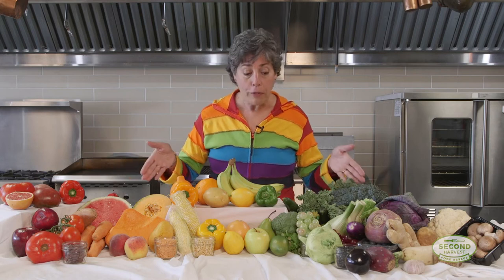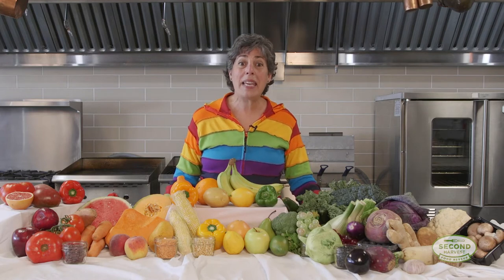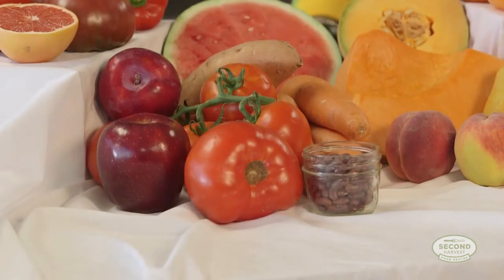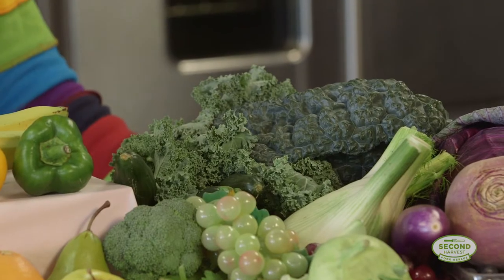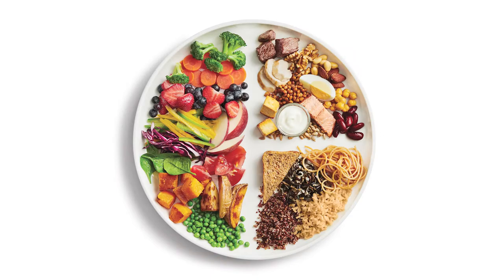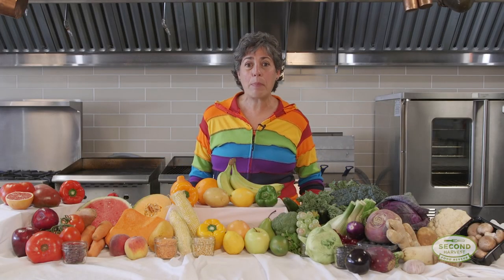What Is A Rainbow Plate